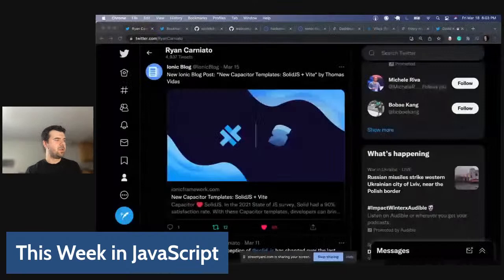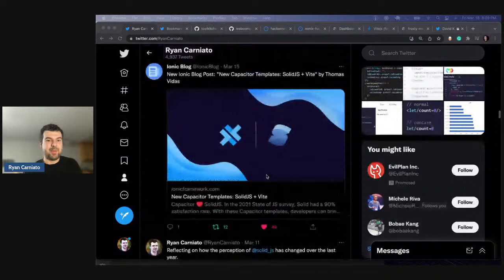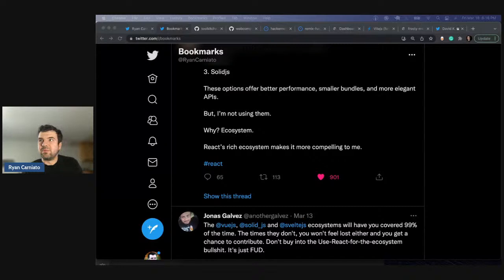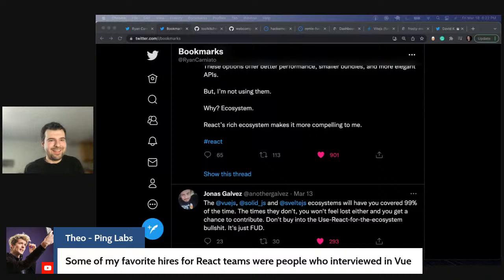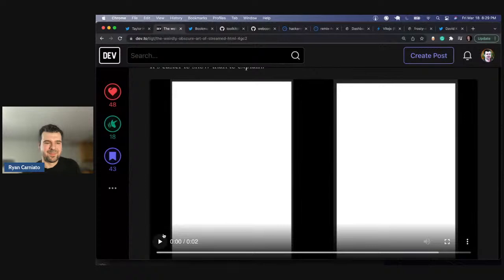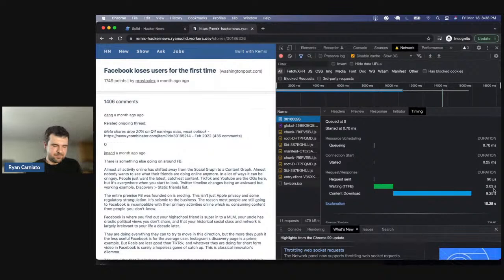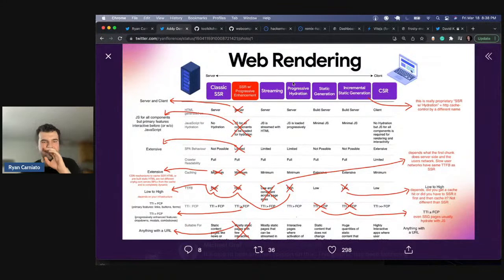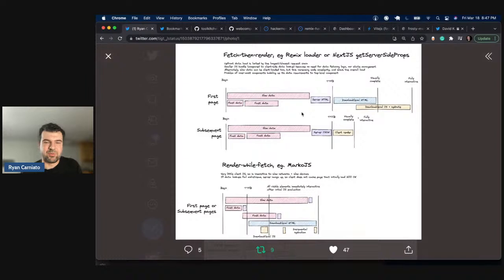SolidScript?! Using Compilation for Syntax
Everyone seems to have their own preferences when it comes to syntax. Some like it explicit. Some implicit. Fortunately, with the right primitives, it is easy to tailor it to what you want. This week we will look at projects that do exactly that and discuss the role of language in JS Framework design.

[0:00] Introduction
[3:23] This Week in JavaScript
[11:18] Thoughts on Ecosystem
[25:37] The Impact of Streaming
[34:07] TTFB Streaming vs SSR
[49:53] JSX
[1:09:44] Syntax & Feelings
[1:18:32] Approaches to Reactive Syntax
[1:32:56] Destructuring Props in Solid!
[1:47:00] Solid Reactivars
[1:56:15] Solid Labels
[2:04:03] Solid Styles
[2:06:25] Solid SFC
[2:29:49] Reference vs Value
[2:34:20] ReactiveScript
[2:45:54] Q & A

*Corrections
[41:55] I point at the wrong thing. Those are service workers and favicons coming in at the end. The Blue line is what you should be noticing and it does include hydration. Hydration does happen faster in the streaming example, but it looks like scripts are taking longer to come in even if requested sooner. Needs more investigation.

[58:15] It is still the first line not sure how I missed it.